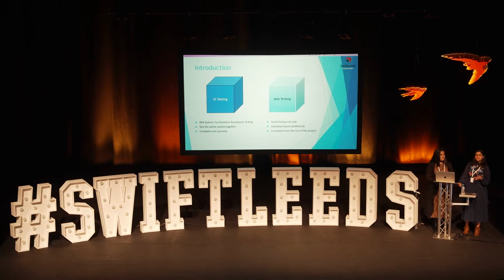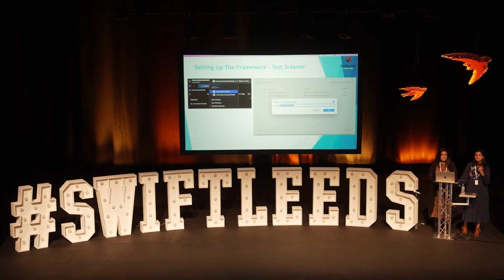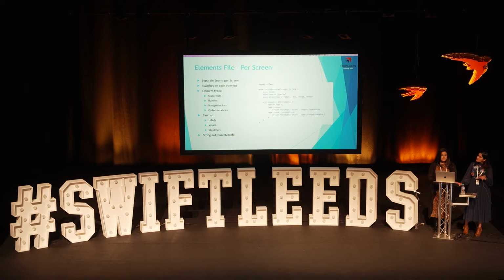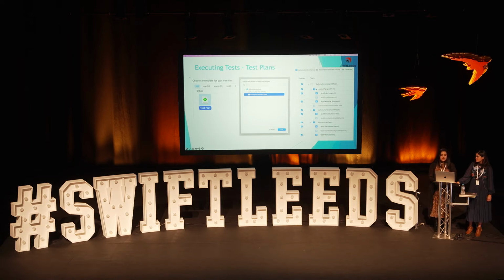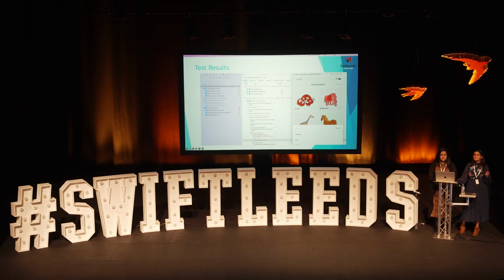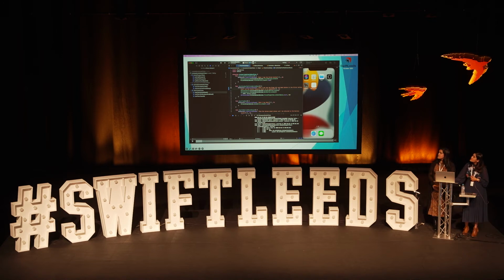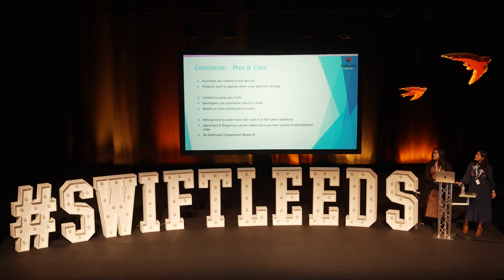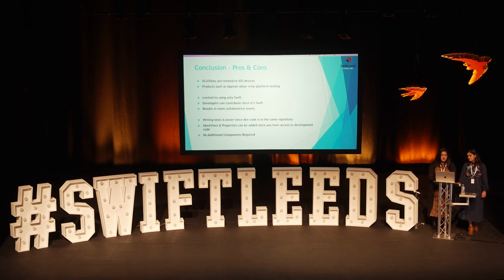Poornima & Sanaa - UI Automation with XCUITest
In this duo talk with Poornima and Sanaa, we'll be exploring how to create the most efficient UI automation using Apple's UI automation frameworks.

We'll be covering:

- What is UI automation testing
- Setting up the framework
- BDD
- Base Class
- Page Object Model
- Data mocking
- Execution: Test Plans/test schemes
- Test Results: Reporting
- Debugging - breakpoints, prints, etc
- CI